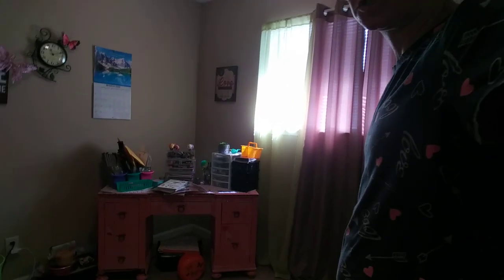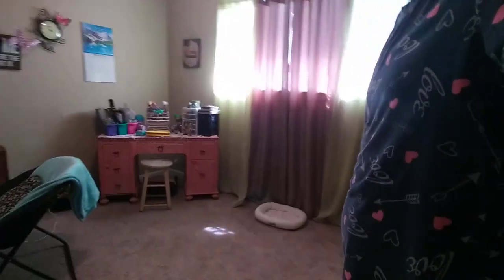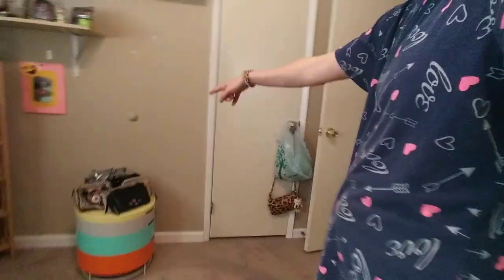Clean my / Diva Room w/ me 💞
Dollar 💲 Tree 🌳 haul link 🔗

God Bless and TFW.. 😇👋